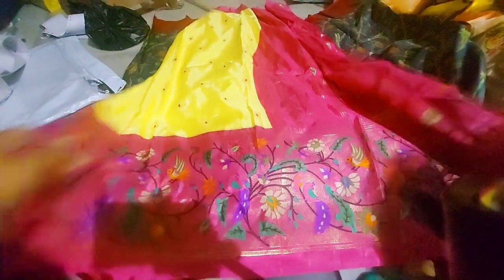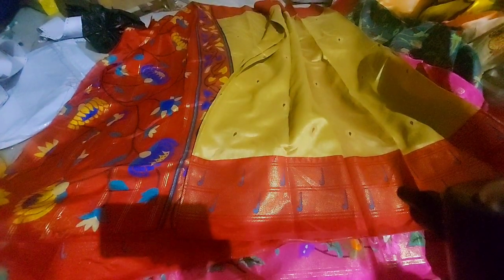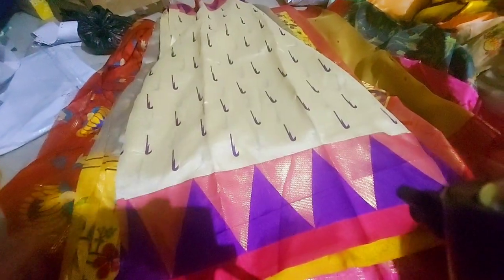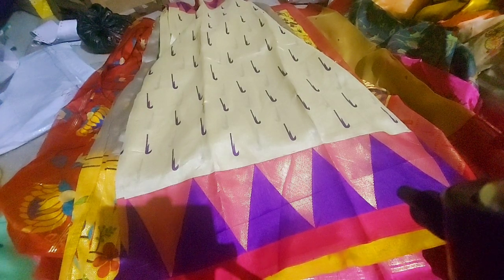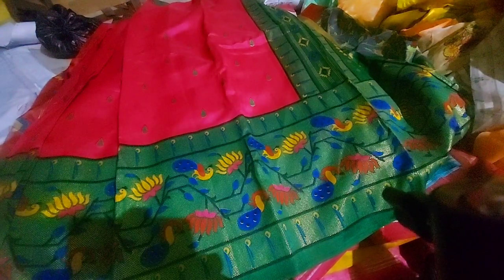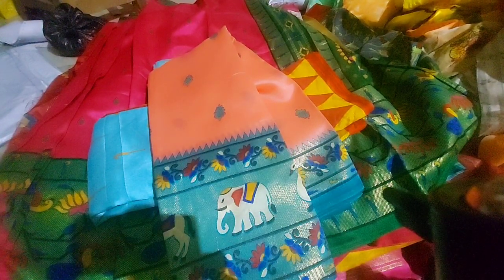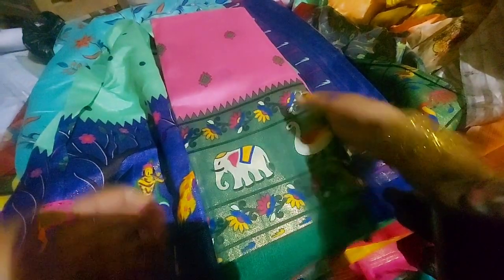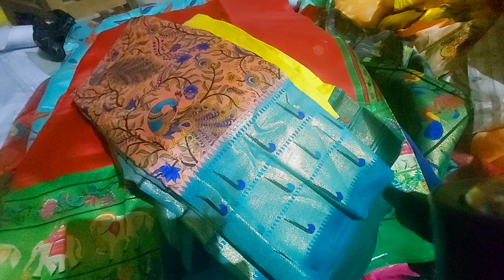1400 విలువ చేసే పైతని కాలంకారి డామేజ్ ఫుల్ సారీస్ ₹379 మాత్రమే #9182842102